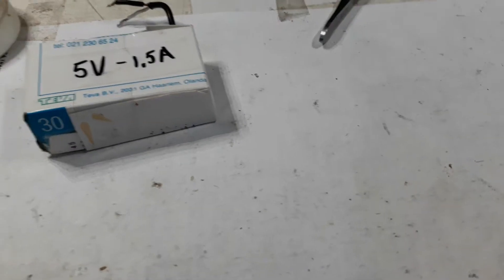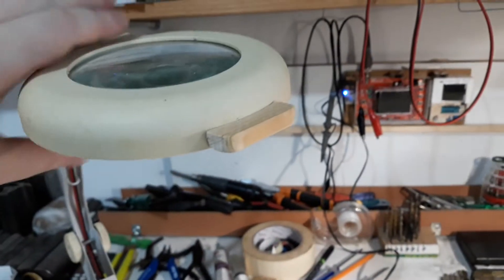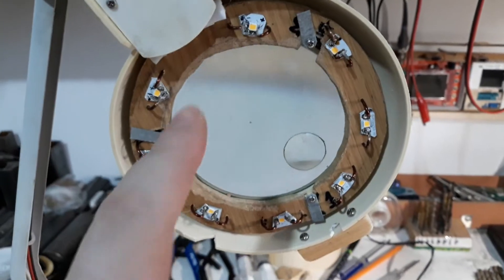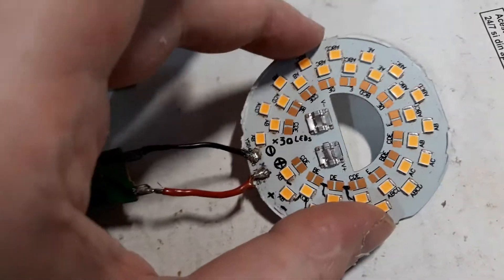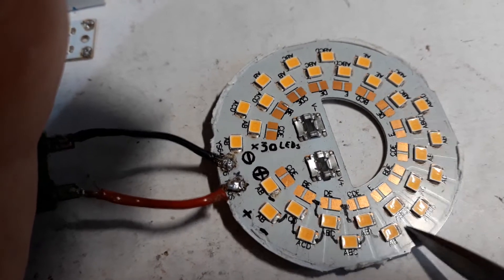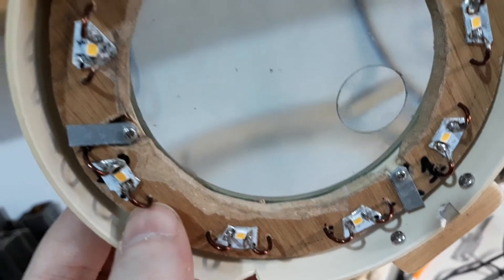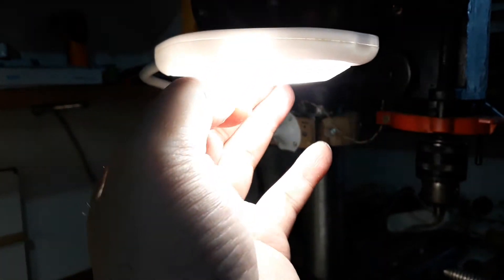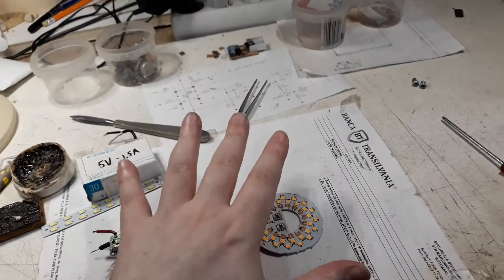#83 My lamp #2 made from a Power Led Bulb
I didn't check the time in the end, and the recording shut off a bit abruptly, before me saying good bye. But I cover all I had to say at that point. So you get the idea. Live a like if you like my little project.